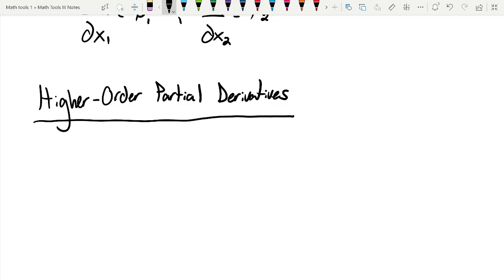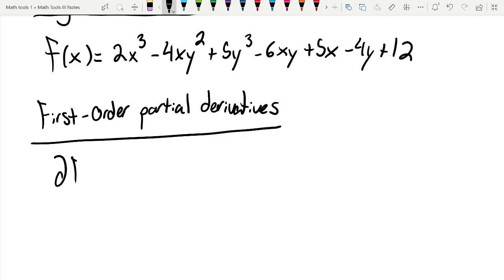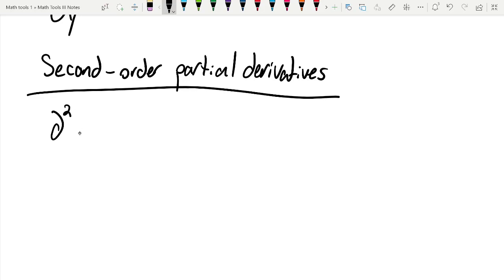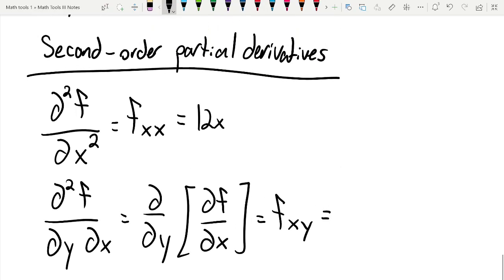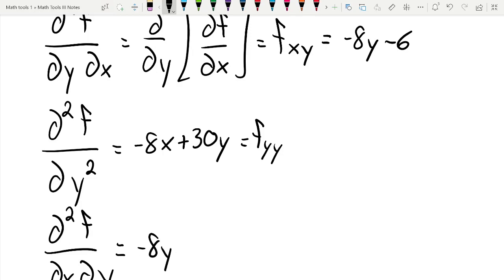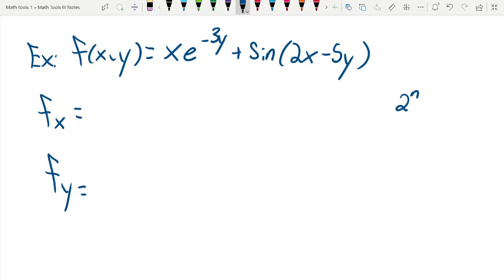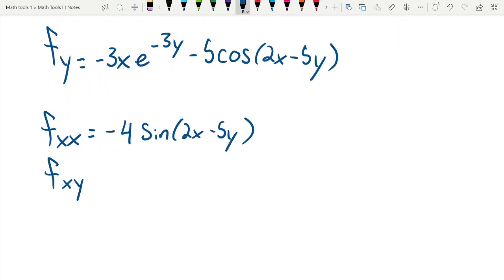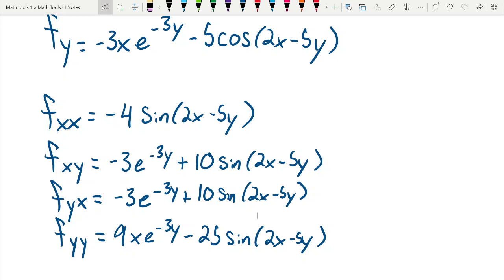14 Higher Order Partial Derivatives